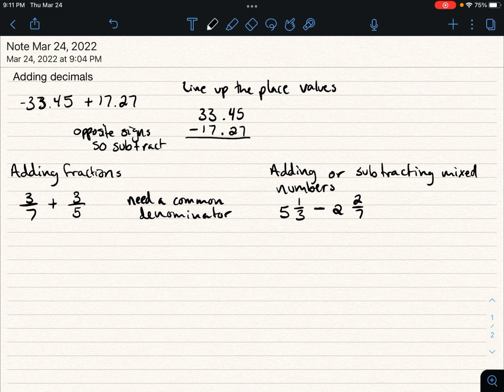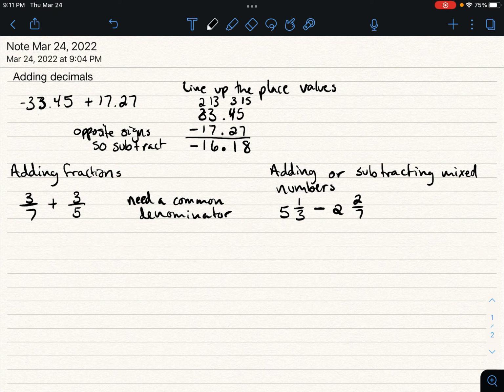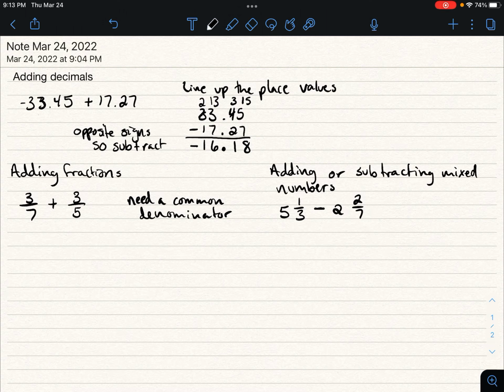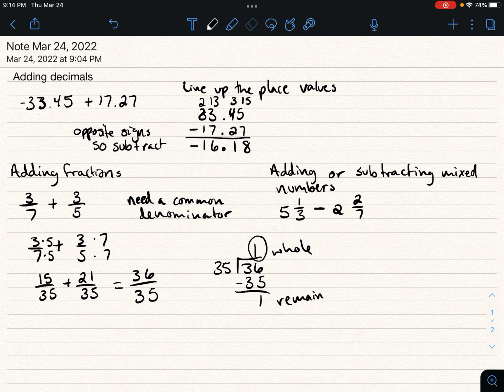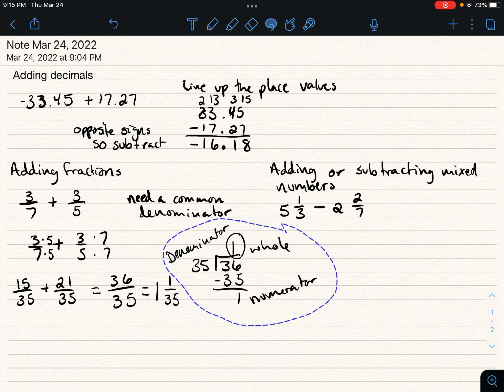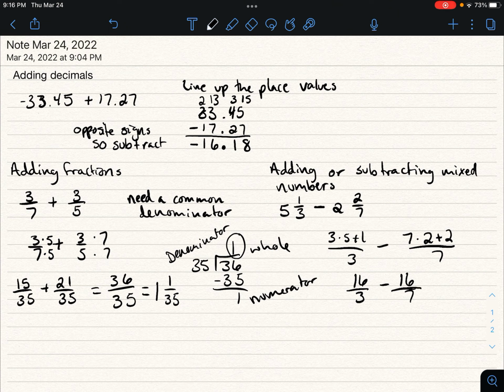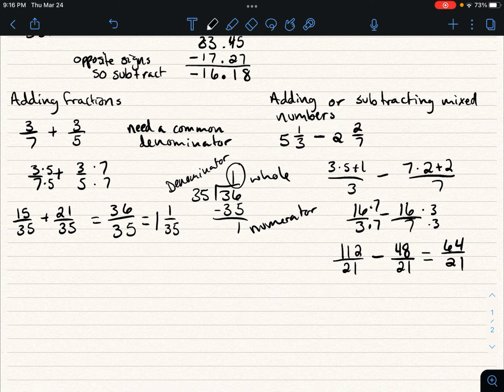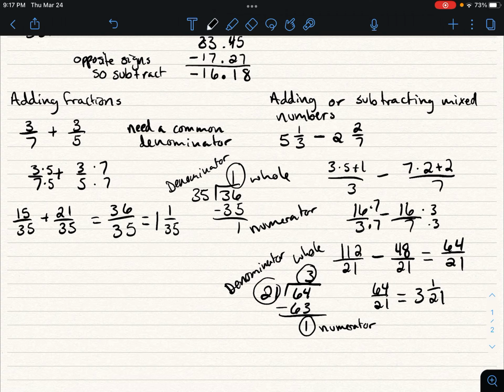2/9 test review